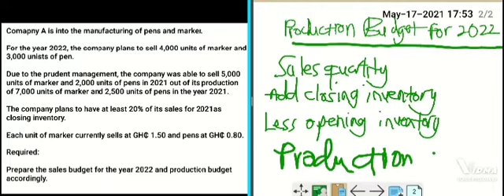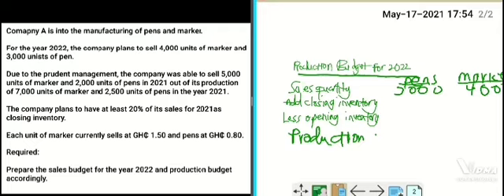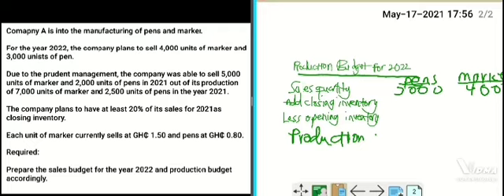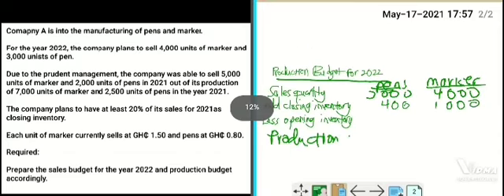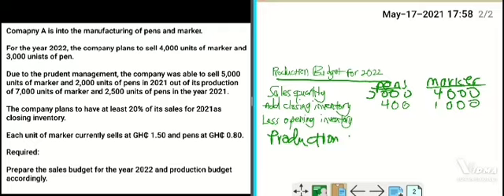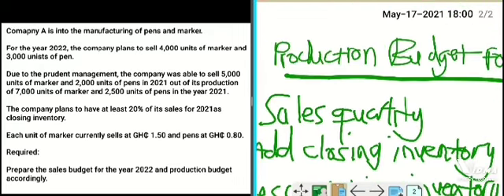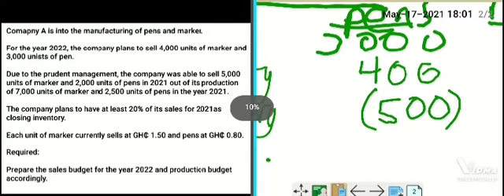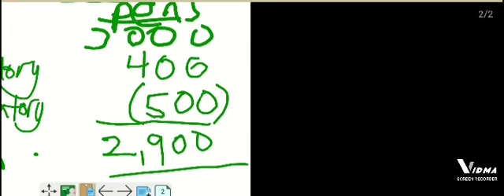Illustration: Production Budget